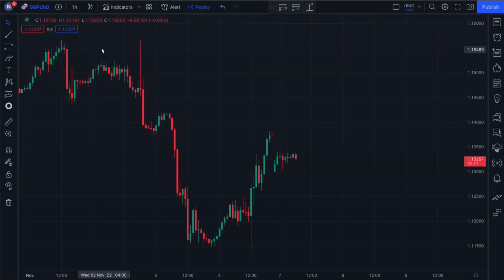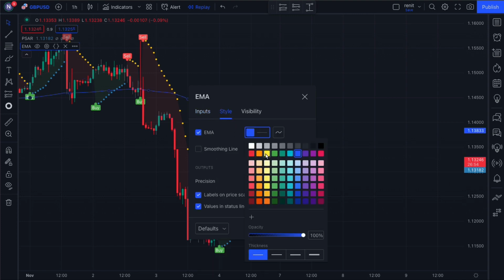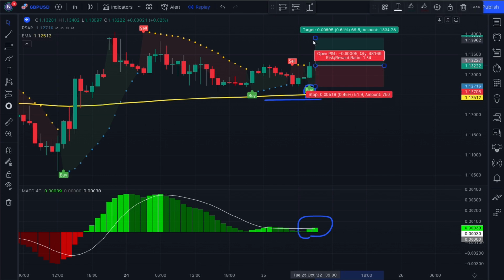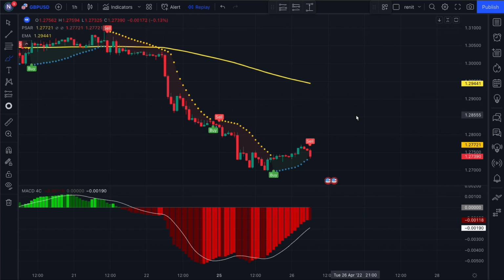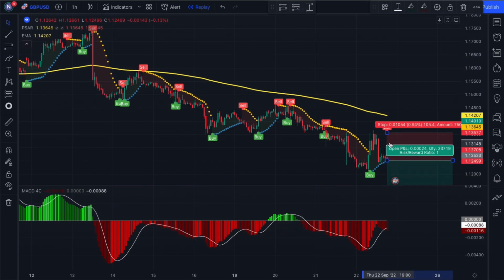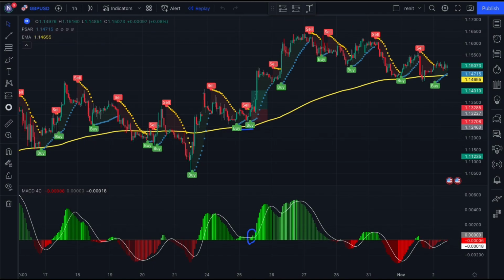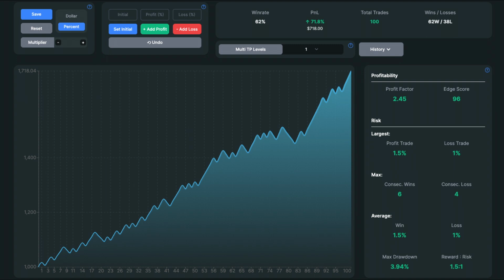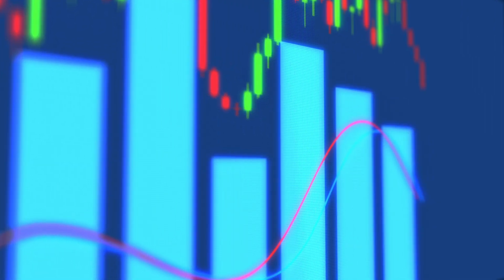This Trading Strategy Has So Many Good Entries (100 Entries In 72 Hours!)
Today, I walk you through probably one of the simplest trading strategies I have ever come across. It Only uses three free trading indicators and 3 rules to enter a trade. The Indicators used are by far the best trading indicators in 2022. The TradingView Indicators used in this strategy are the Parabolic SAR, MACD Indicator and an exponential moving average indicator. These Indicators are all from TradingView. Now what these indicators aim to do is locate the best possible entry for buy trades as well as short trades. The strategy found 100 trades in just three days which is completely insane.